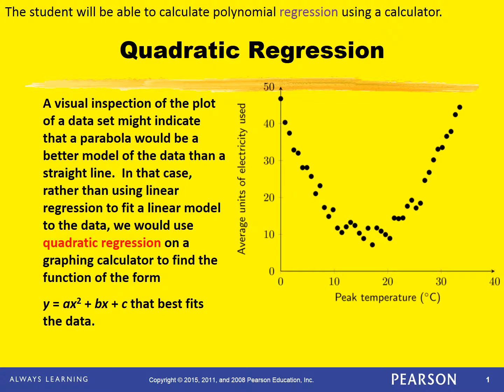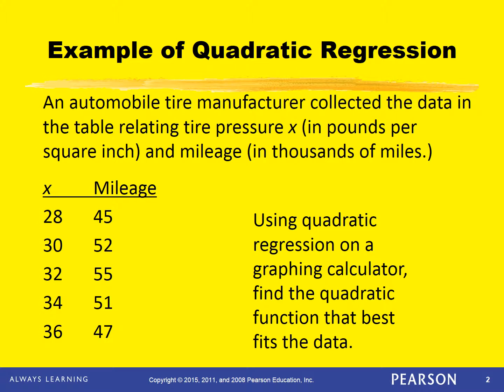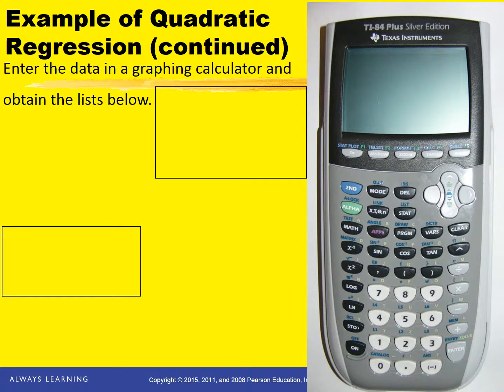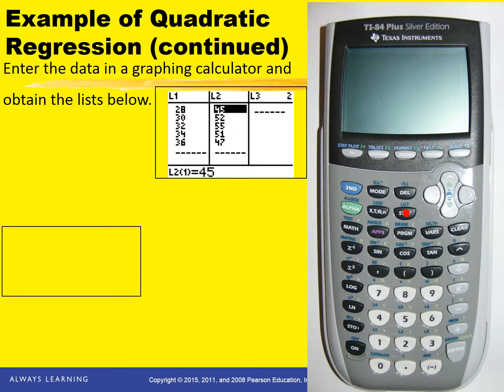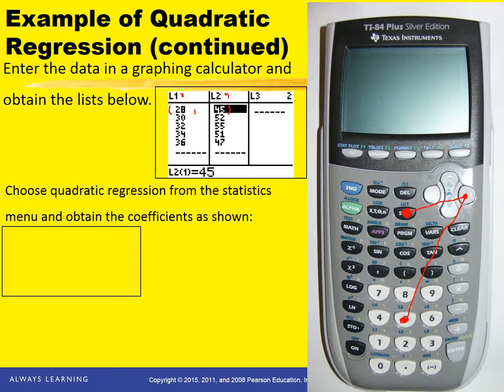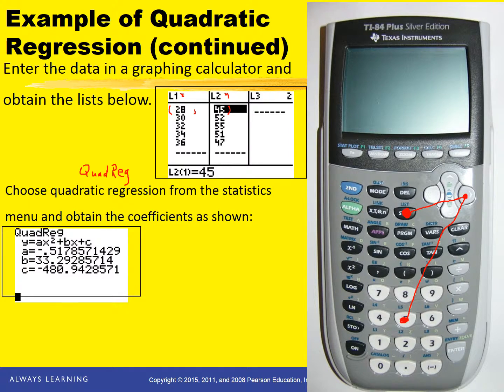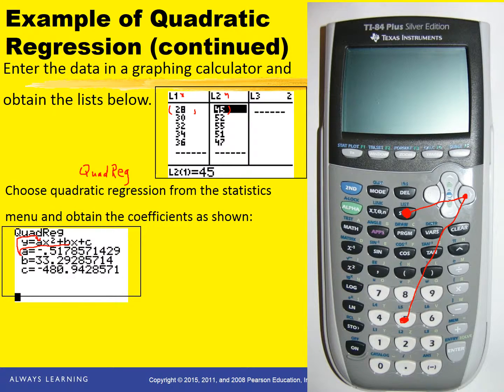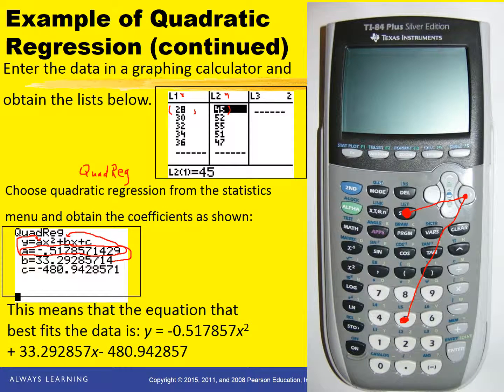2 4 obj 2 d Quadratic Regression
Quadratic Regression